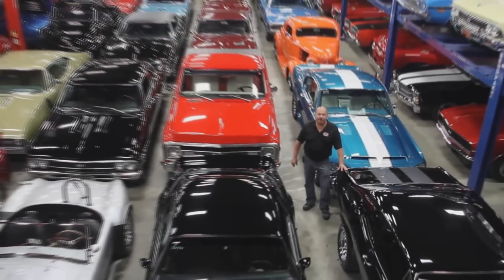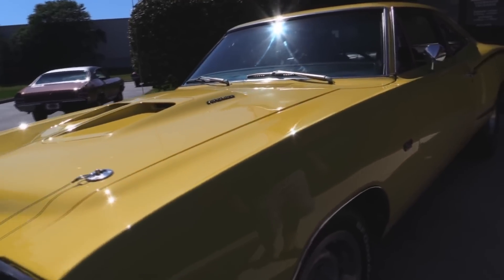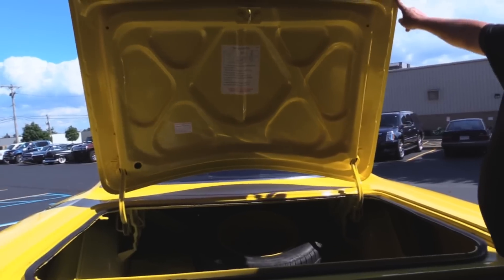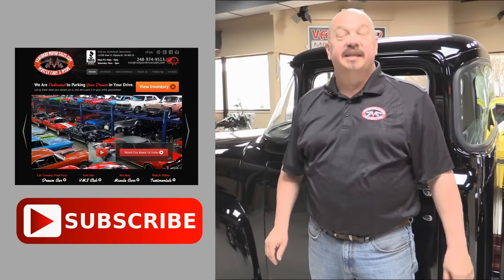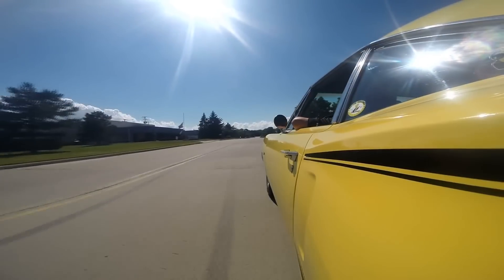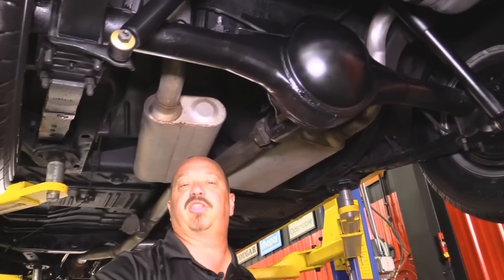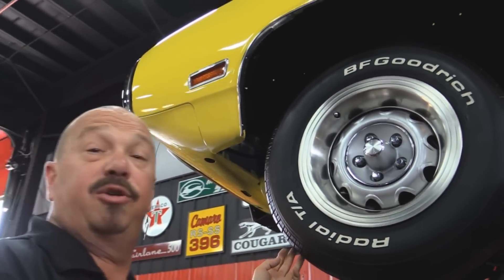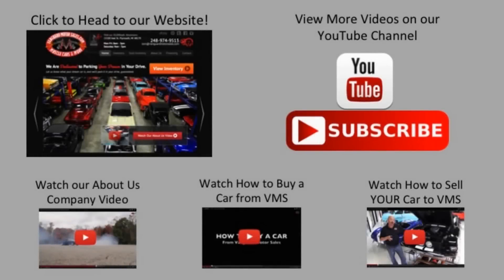1970 Dodge Superbee For Sale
1970 Dodge Super Bee Coupe

VIN WM21N0E114476

This is a rare Mopar! 1 of only 3,640 made. It was built on 11/22/1969. This car was originally purchased in California and spent all of its time there until 2001. It was the purchased by a man in Illinois and restored. He sold the car to its most recent owner in Michigan.

Mechanics

383ci 4v 335hp Engine - Believed to be a warranty replacement as the 2nd owner purchased the car in late 1970 with this engine already installed.
727 Torque-Flite Automatic Transmission, Rebuilt
489 Sure-Grip Rear End with 3.73:1 Gear Ratio
Demon Carb
Edelbrock Performer RPM Intake
Headers
Exhaust System is in Great Shape
Caps Can be Removed for Open Headers
Flowmaster Mufflers
Manual Steering
Manual Brakes, Front Disc
Newer Alternator
Accel Coil
MSD Box
Electronic Ignition
Chrome Air Cleaner
Mopar Performance Valve Covers

Body

Top Banana Paint with Black Longitude Stripe (c-stripe)
All Original Steel
No Filler or Replacement Panels
Quarters are Straight and Solid
Trunk is Solid and Clean
Undercarriage is Clean and Painted Black
Frame, Floorboards and Rockers are Solid
Wheel Wells are Clean
Steel Wheels Painted Body Color
BF Goodrich Tires – 215/70/15 Front, 275/60/15 Rear

Interior

Black Bench Seat with Head Rests
Column Shift
Aftermarket Sony Stereo with Remote Control
All Gauges and Controls Work
Refurbished Dash to Look Factory
Wood Grain Details on Dash
Covered Steering Wheel
Beautiful Door Panels with Super Bee Emblem
Seatbelts Front and Back
Nice Headliner with Working Dome Light
Super Bee Floor Mats